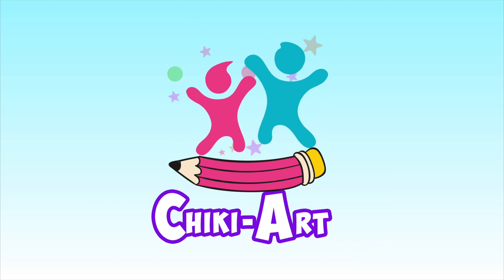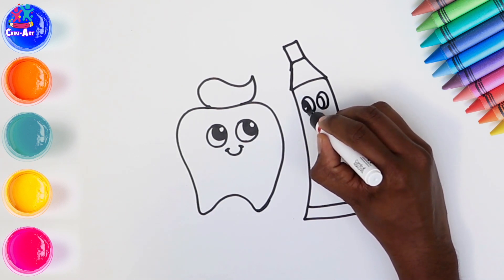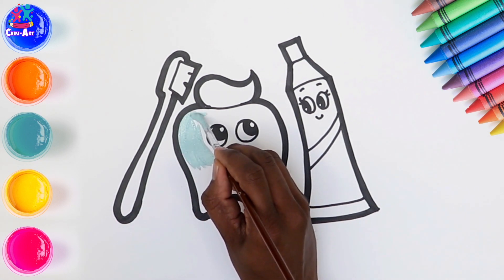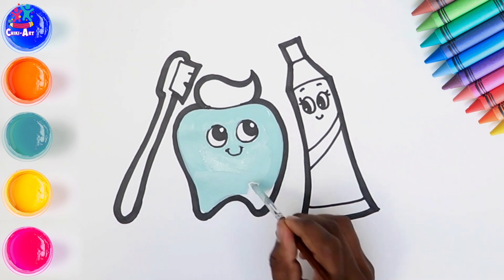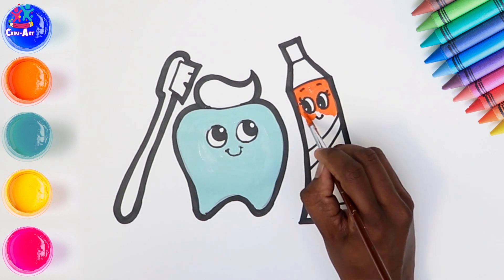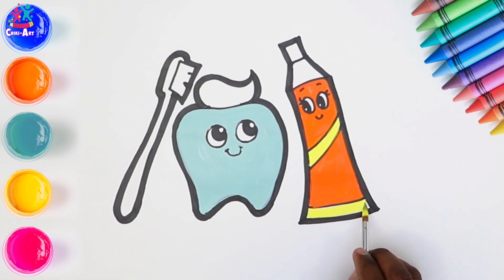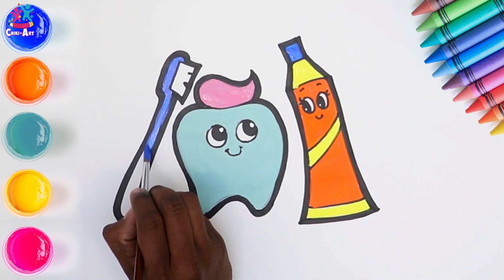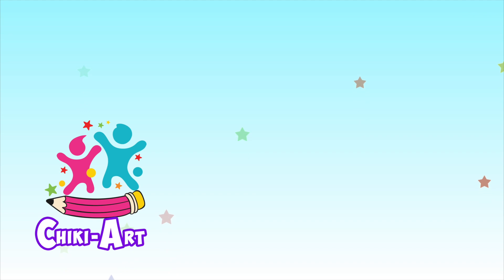How To Draw Toothbrush And Toothpaste | Drawing & Painting For Kids | Fun Art Ideas By Chiki Art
Hey Kids! We all know how important it is to take good care of our teeth! Today let's draw a Toothbrush And Toothpaste!  It's a fun and easy drawing, so come let's learn and draw with Chiki Art!